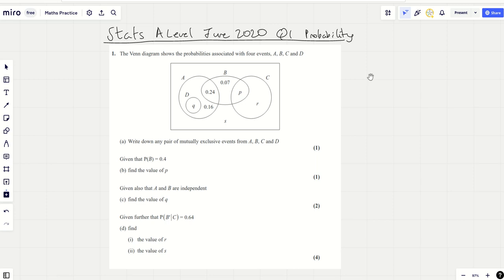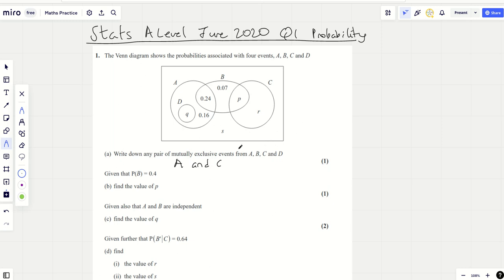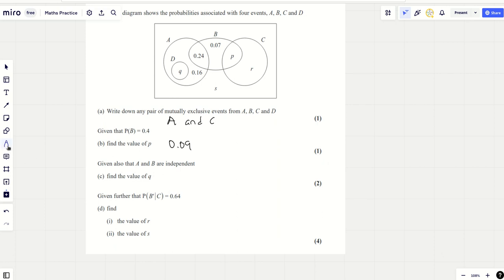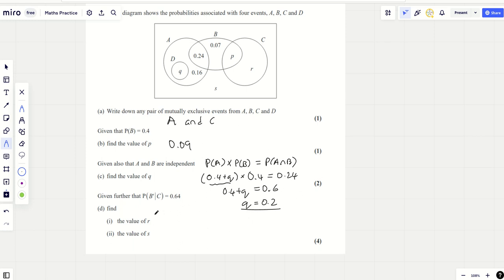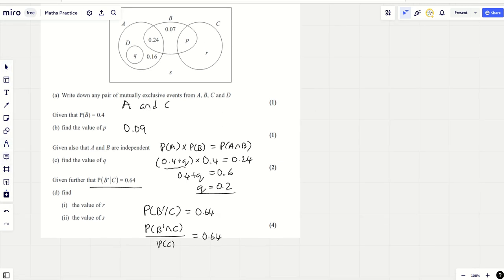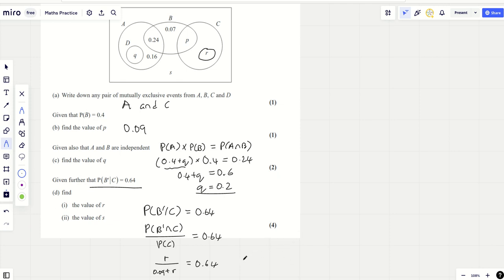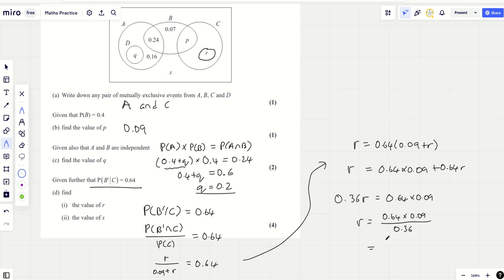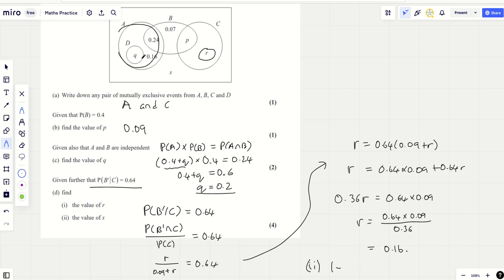Stats 2020 Q1 Probability